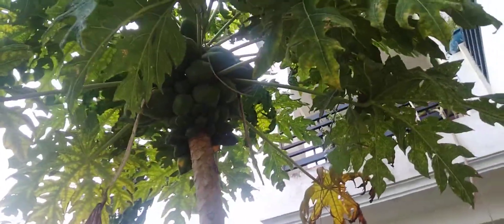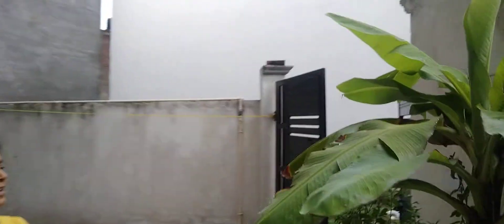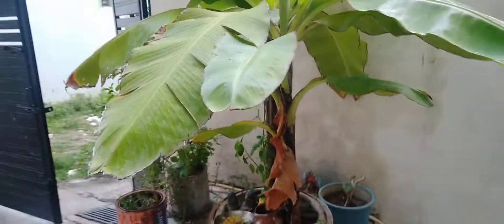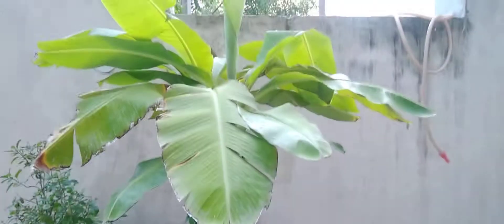Papaya Tree in our garden